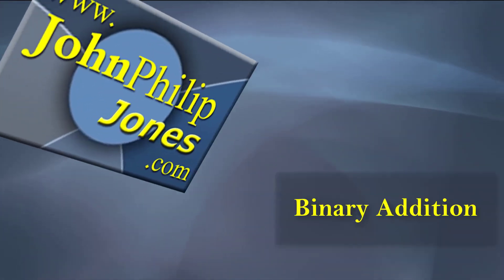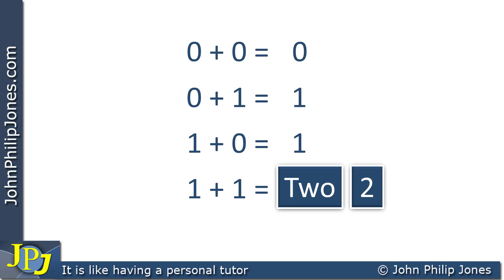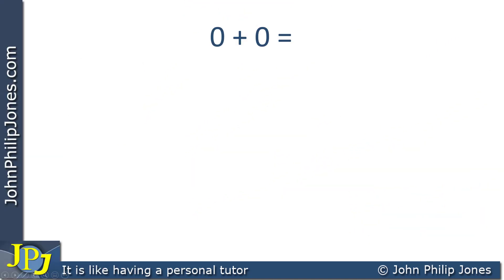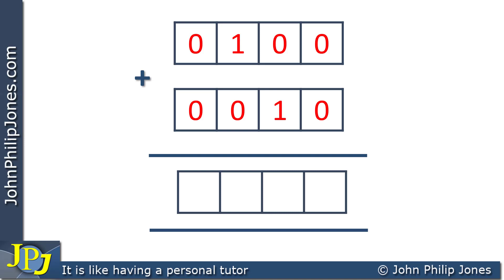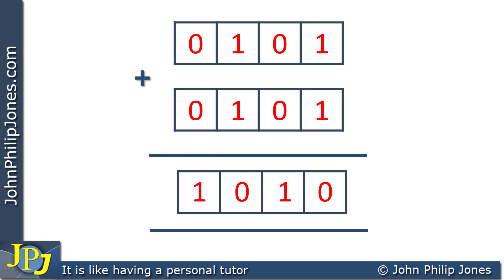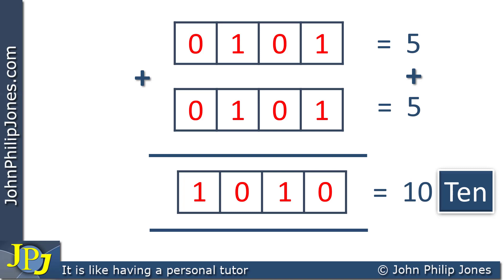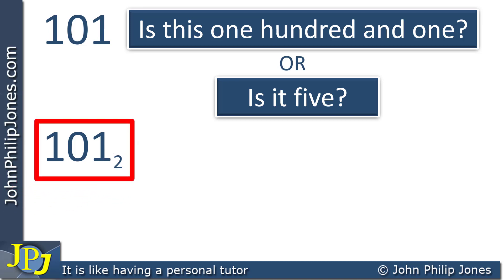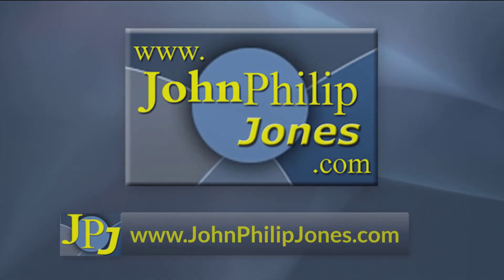Binary Addition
In this video I look at how you can add binary numbers.